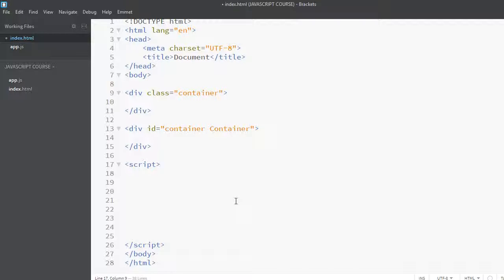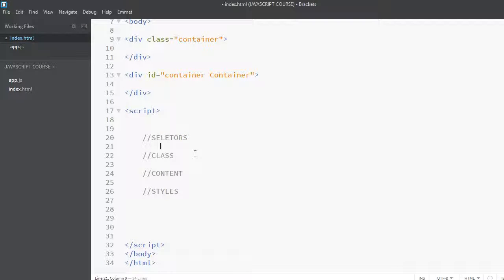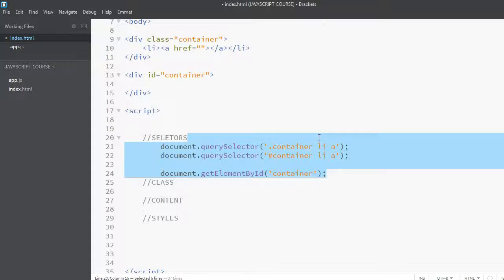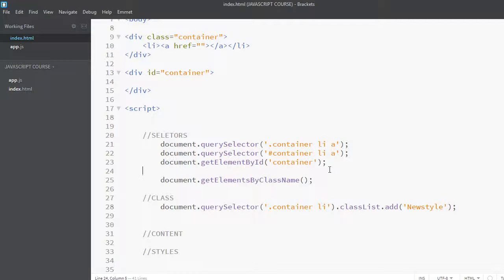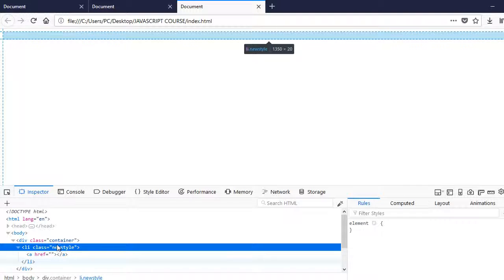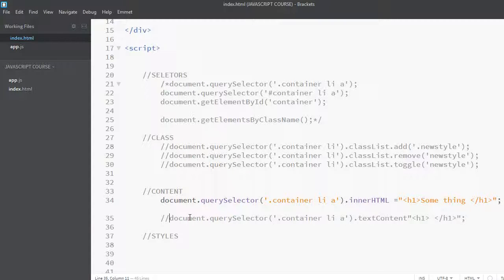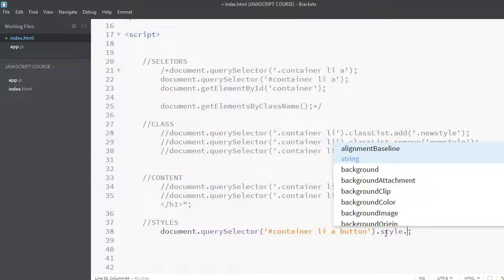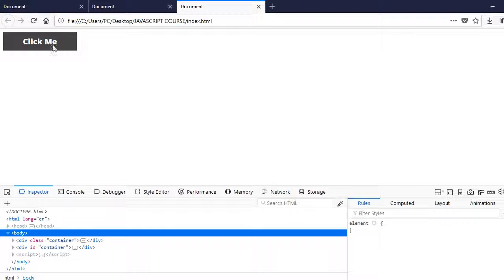Javascript Dom Manipulation Methods Completely Explaied 13 - [JAVASCRIPT COURSE]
in this beginners lesson on javascript we covered Dom html / XML,Dom manipulation methods, dom example, dom manipulation javascript examples.

javascript dom manipulation methods

dom methods